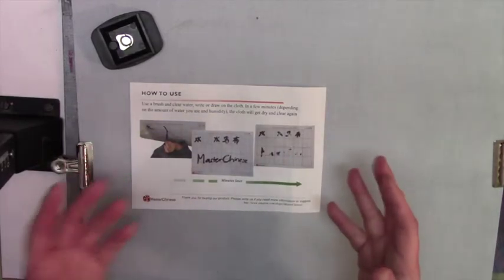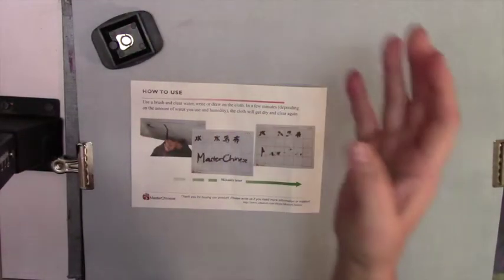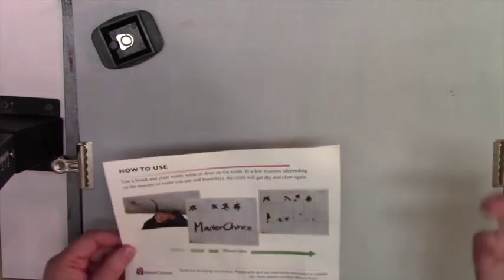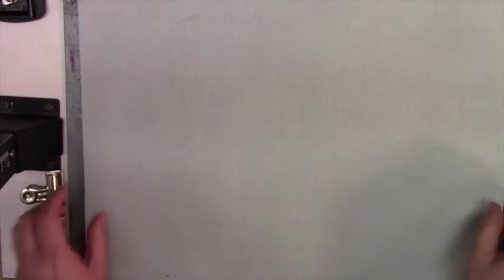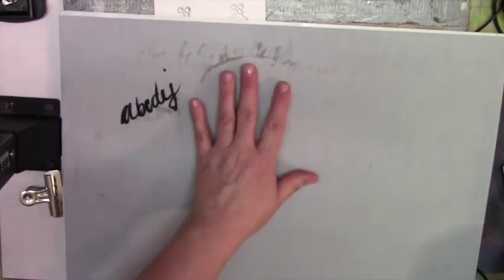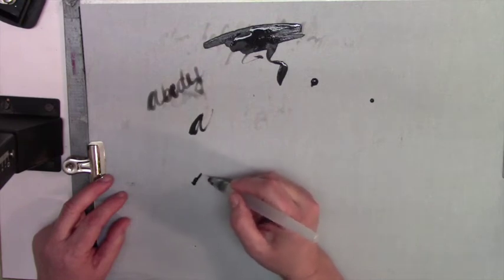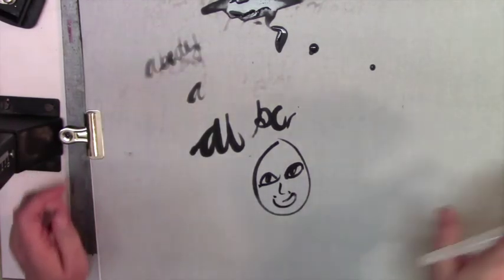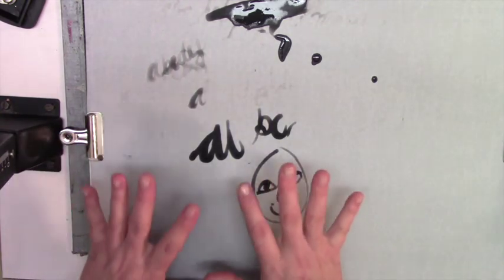Buddha Board Alternative - Practice Board for Calligraphy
In this product review, I am exploring alternatives for a Buddha Board. I found this fabric that worked very well for practicing brush lettering. I hope you like this video.

Magic Cloth
Brush Pen